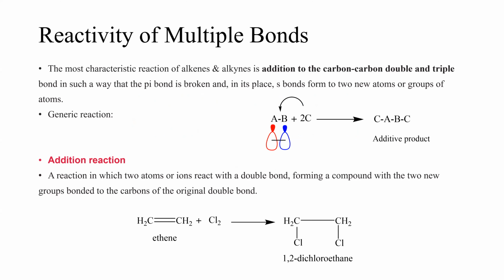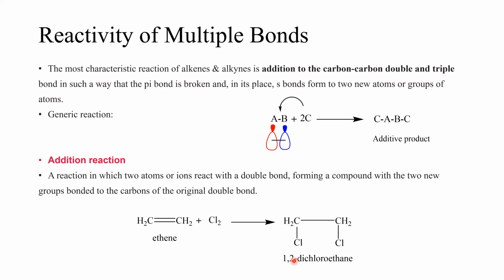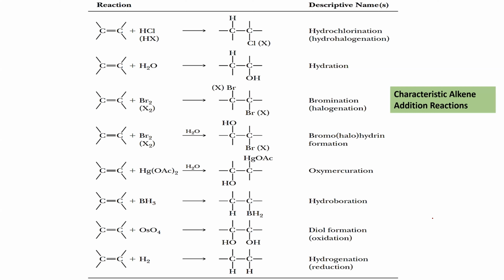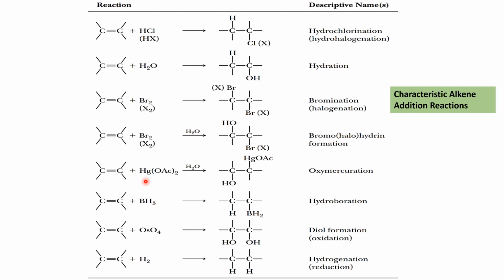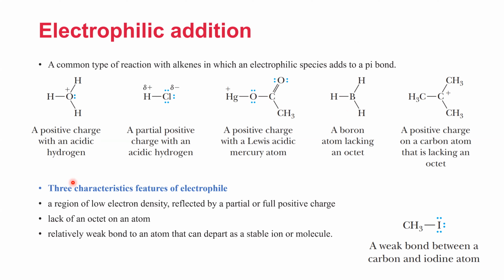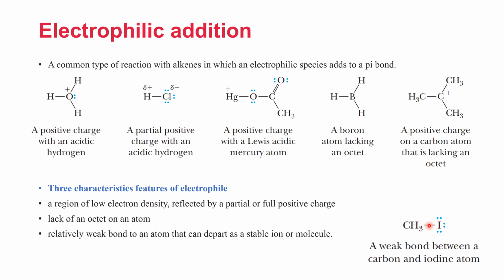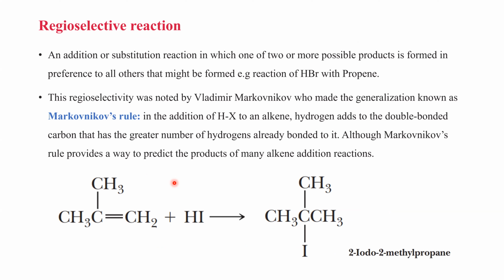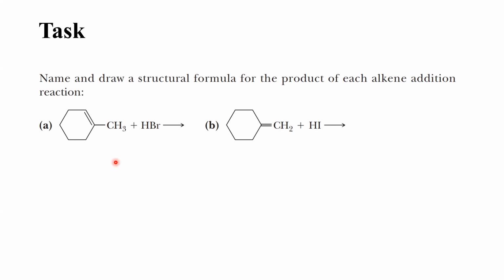Reactions of Alkenes 01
Introduction to Organic Chemistry. The lecture covers reactivity of multiple bonds. Addition reactions. At end of Lecture task has given for practice.
you can comment on video for any question.